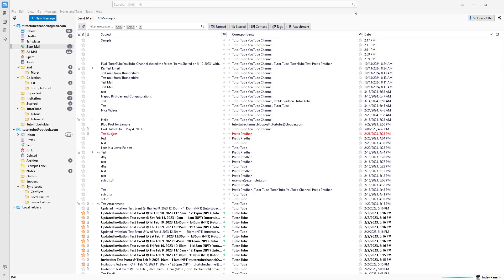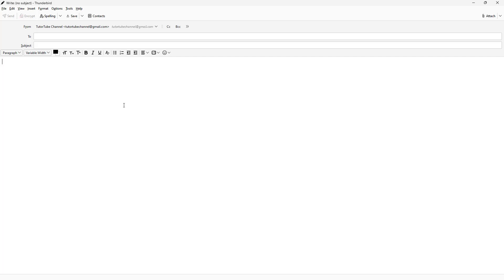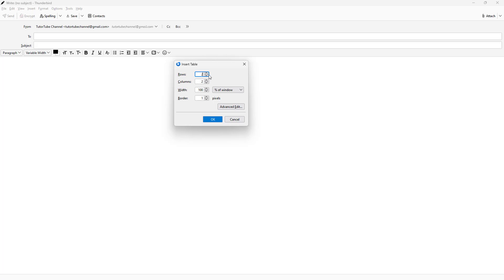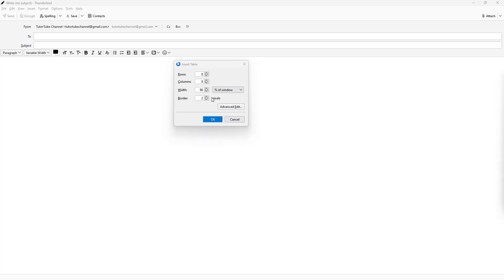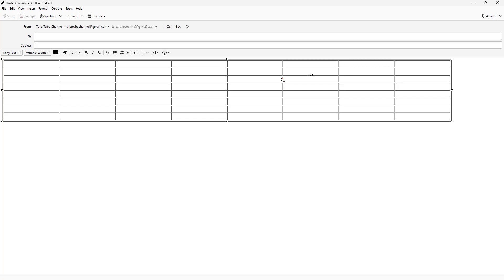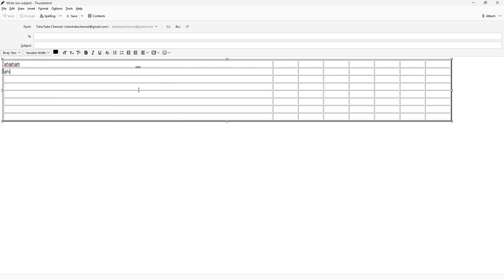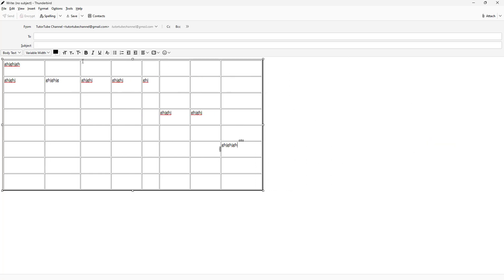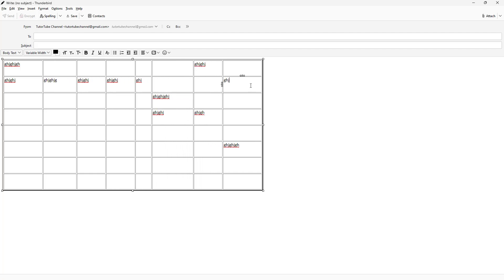Thunderbird - Lesson 29 - Adding Tables in Email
In this tutorial, we will be discussing about Adding Tables in Email in Thunderbird